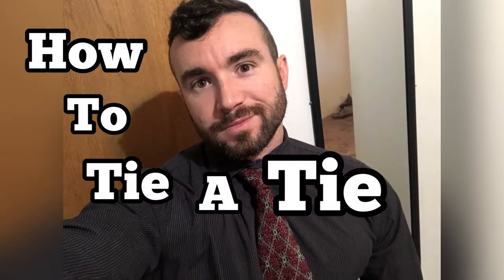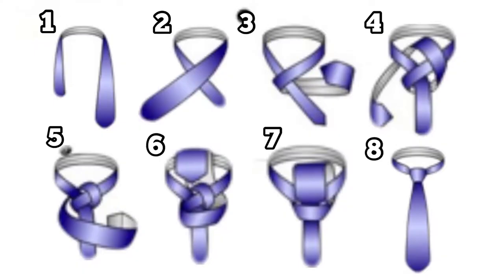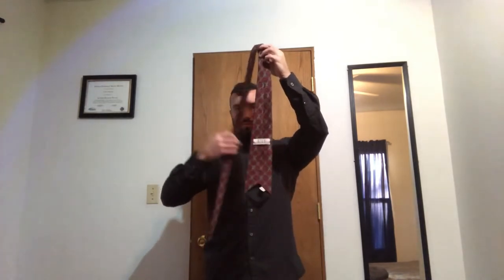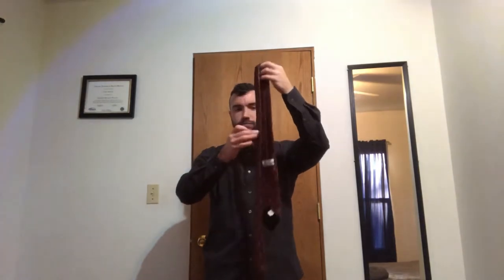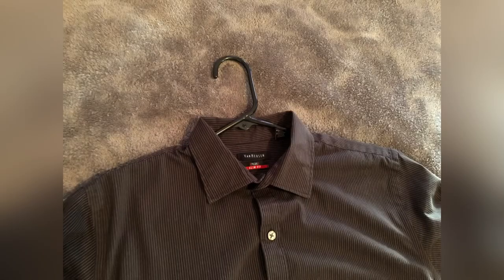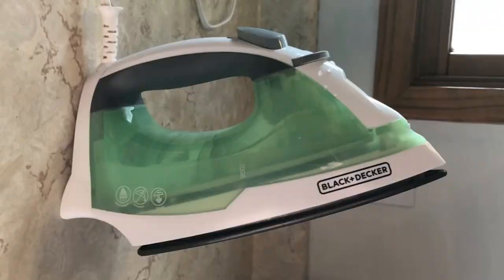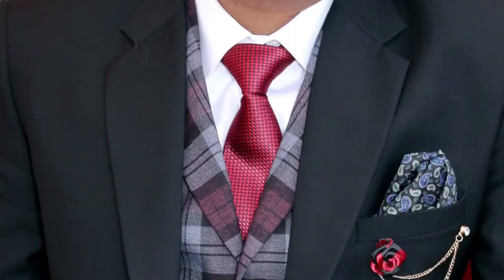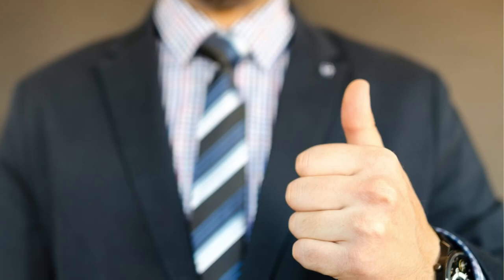How to Tie a Tie! (For a Beginner) Plus Added Illustrations and Style Tips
How to Tie a Tie, a Windsor knot, with added step by step illustrations and style tips. Beginner guide and basic skill tutorial. Fast, easy and to the point. Tie a tie for a wedding, funeral, graduation, church or job Interview.